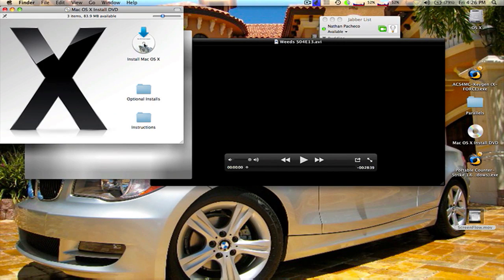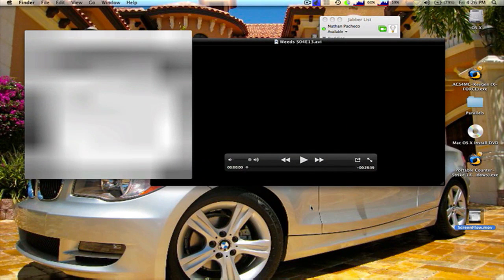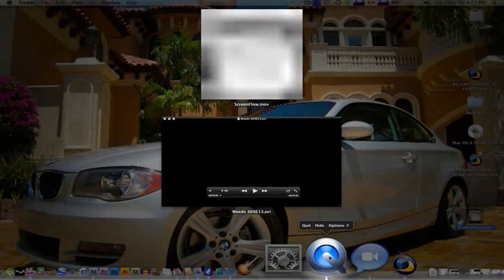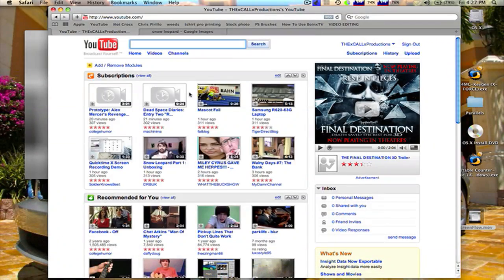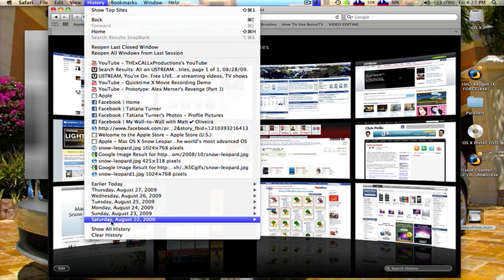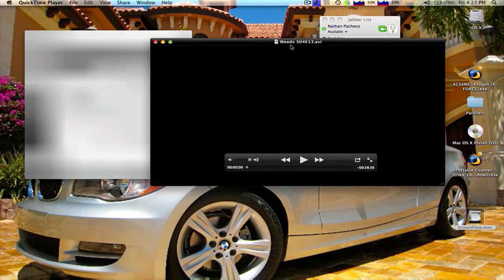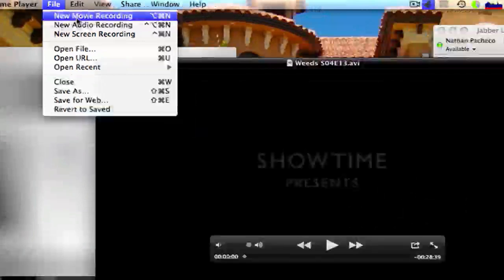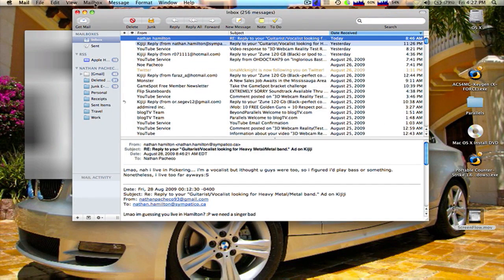Mac OS X - Snow Leopard (NEW FEATURES WALK THROUGH) [HD]